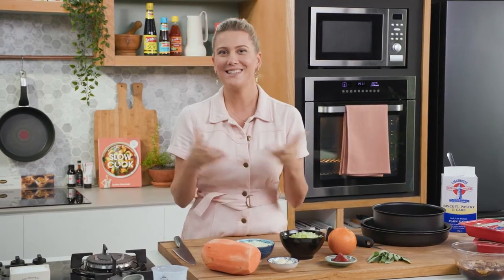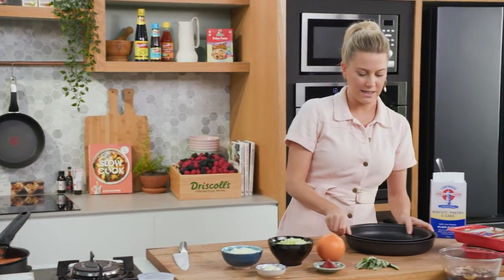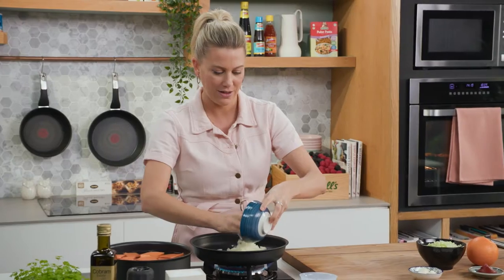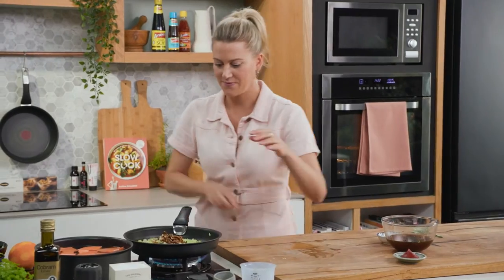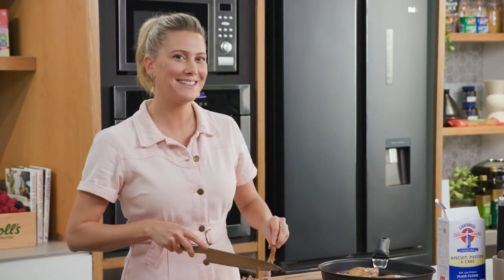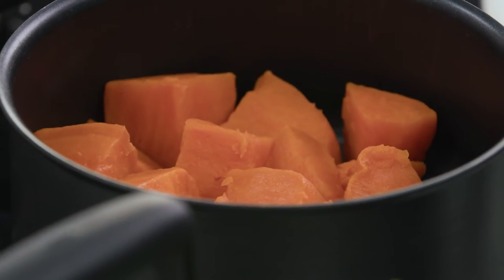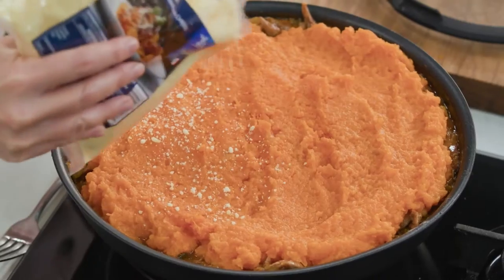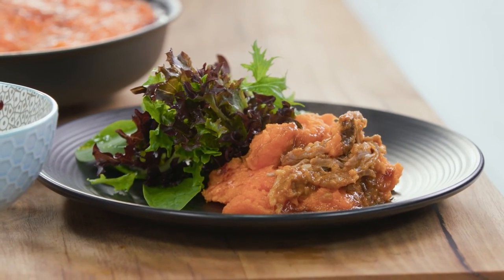Everyday Gourmet | Duck Parmentier using Tefal Ingenio Titanium Fusion Non-stick Induction 12-pc Set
Duck parmentier is a French classic with a modern twist. This mouth-wateringly delicious shredded duck confit topped with sweet potato puree is best paired with a side of salad and a glass of red.